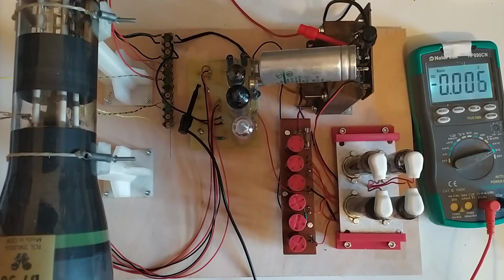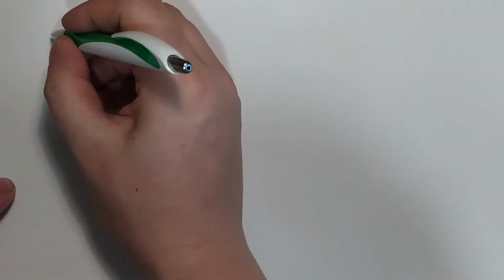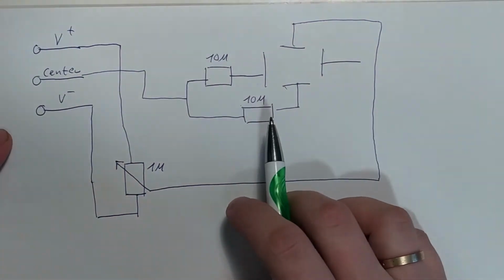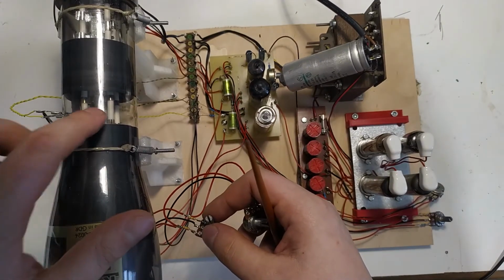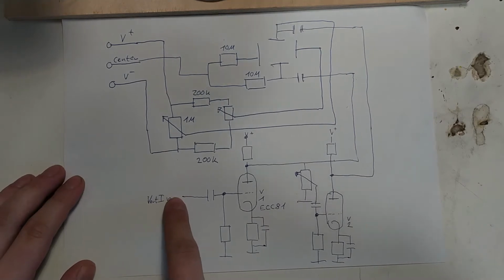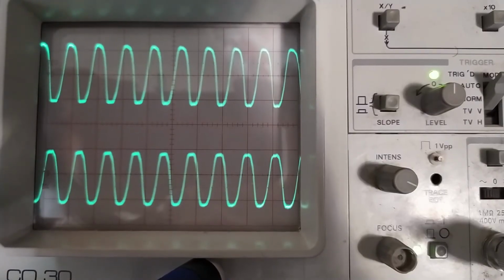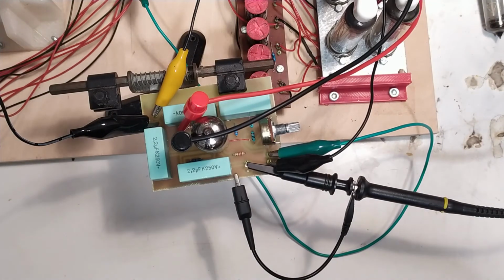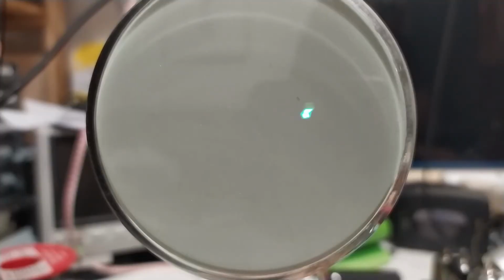Building a cathode-ray oscilloscope Part 4: The Deflection Amplifiers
Here I build amplifiers that drive the Deflection Plates